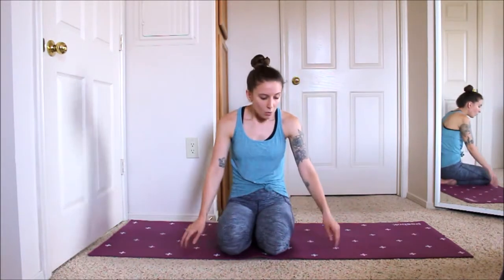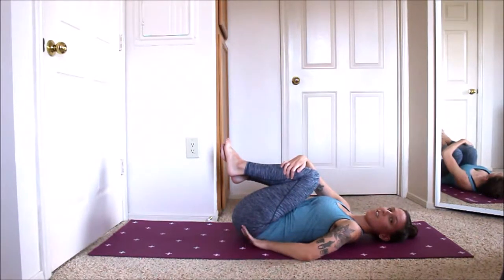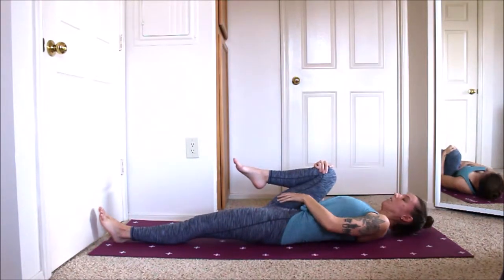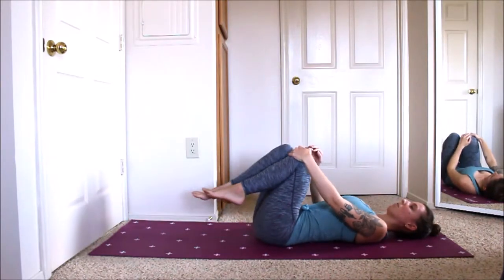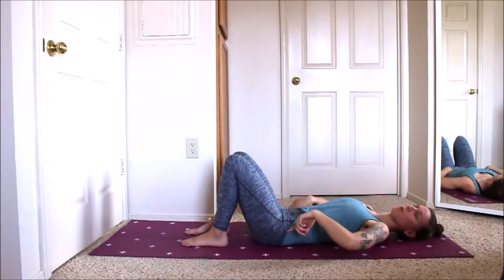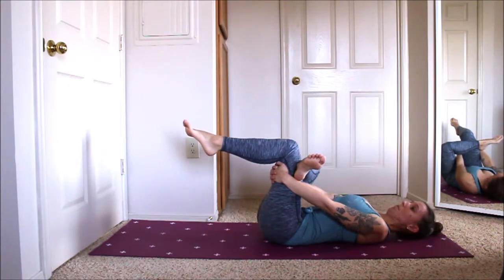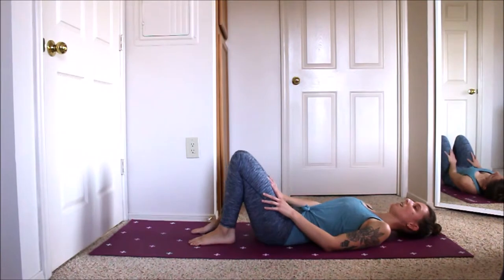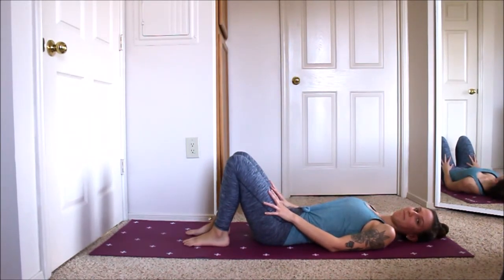Yoga for Sore Back and Legs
Hello and welcome back to another video in the series dedicated to using yoga to help relieve sore muscles. Today, we are focusing on the back and legs. These moves are great for anyone who is feeling tightness or tension in the back, especially the lower back. Whether you are sore from lifting weights or from sitting at a desk all day, these poses will leave your spine feeling long and happy. In this video, we cover happy baby pose, figure four stretch, and reclined twist. Happy flowing!

Yoga Props for a Home Practice:
Yoga Mat (similar)
Yoga Blocks
Yoga Blocks (cork)
Yoga Hand Towel
Yoga Strap
Yoga Bolster

Camera Gear:
Canon SL1